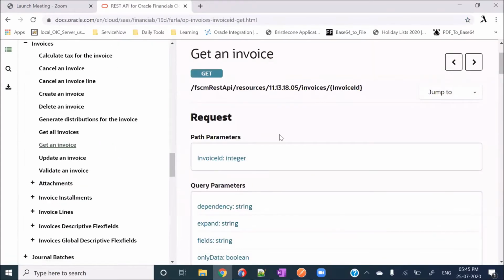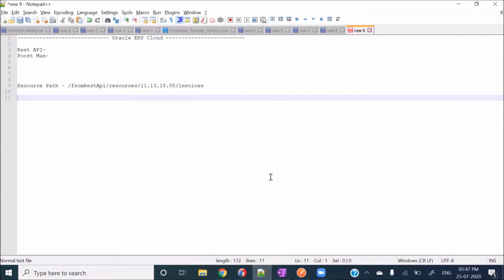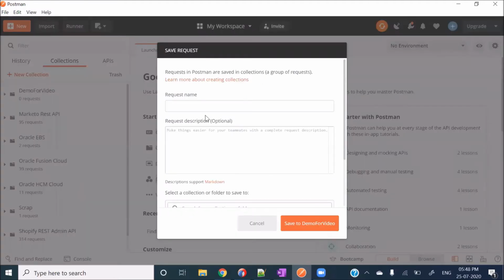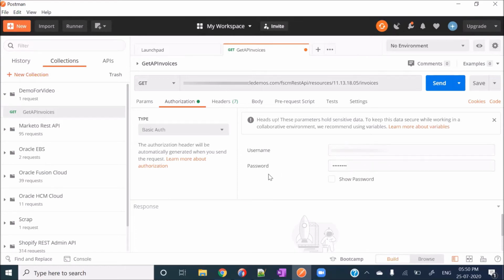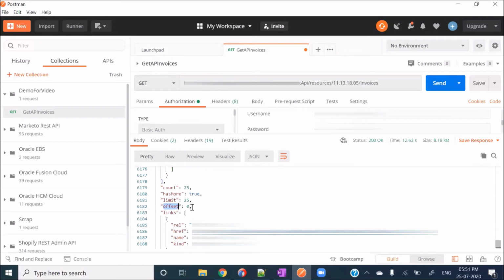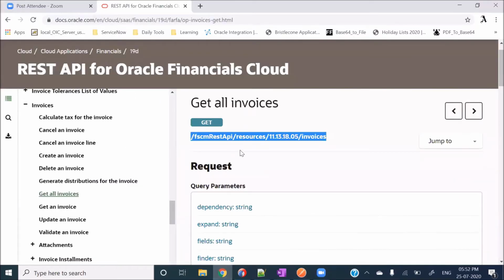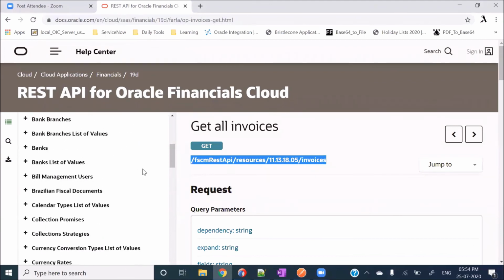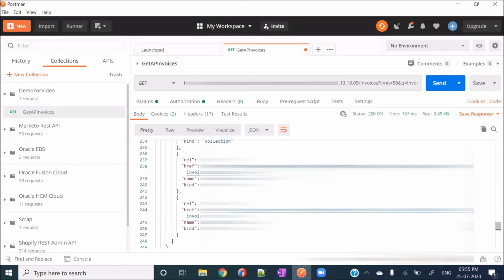Rest API's For Oracle Fusion Cloud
This video is all about finding the Rest API's for Oracle Fusion Cloud and how we can test the Rest API's using Postman.